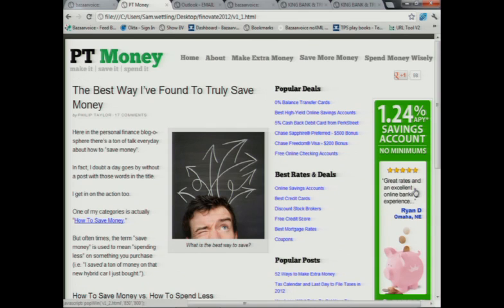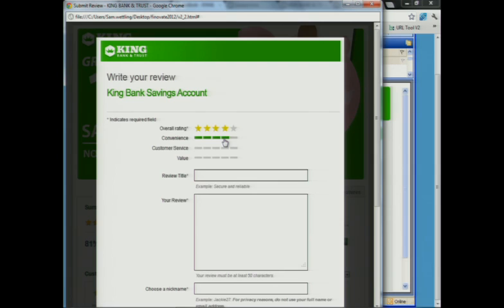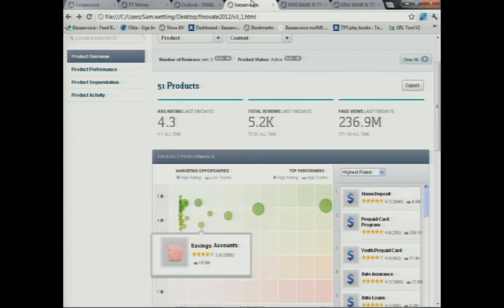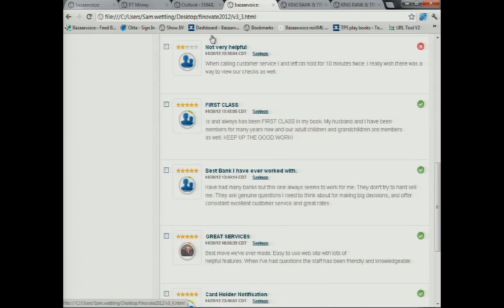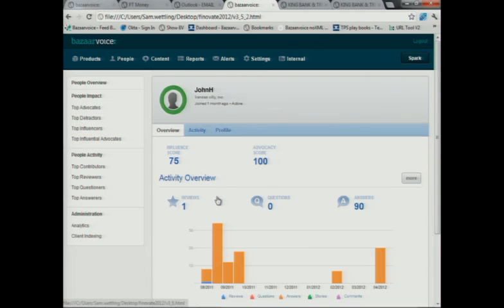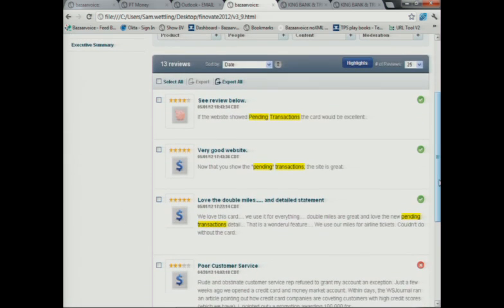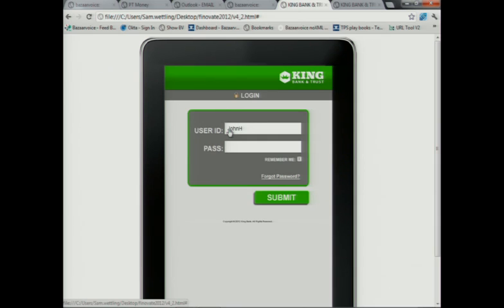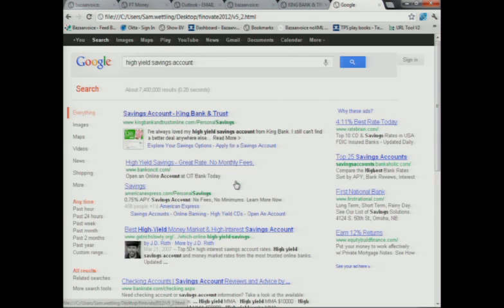FinovateSpring 2012 / BazaarVoice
BazaarVoice demoed at FinovateSpring in 2012.

Bazaarvoice is the leading provider of social commerce solutions that help our clients capture, display and analyze online word of mouth, including consumer-generated ratings and reviews, questions and answers, story campaigns, recommendations, photographs, videos and other content about our clients’ brands, products or services. Bazaarvoice, which literally means “voice of the marketplace,” was founded on the premise that online word of mouth is critical to consumers and businesses because of its influence on purchasing decisions, both online and offline. We enable our clients to place consumers at the center of their business strategies with conversations that generate and share sentiment, preferences and other information about brands, products or services.  Through our technology platform, our clients leverage online word of mouth to increase sales, acquire new customers, improve marketing effectiveness, enhance consumer engagement across channels, and improve existing products and services.